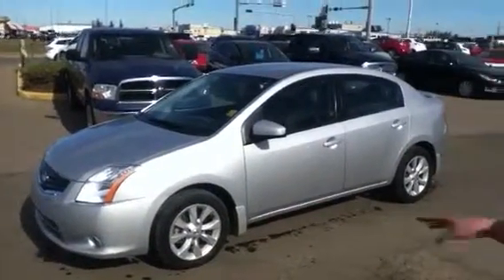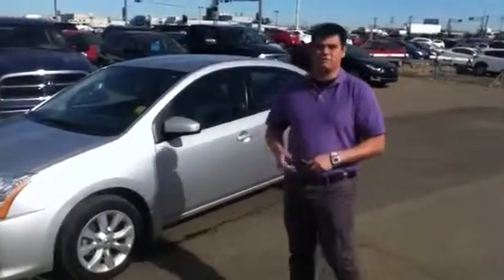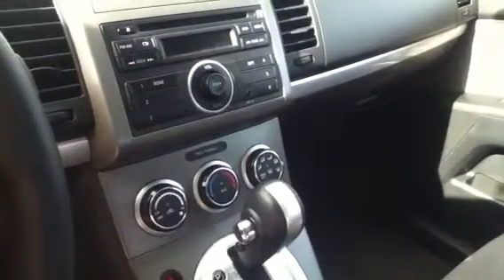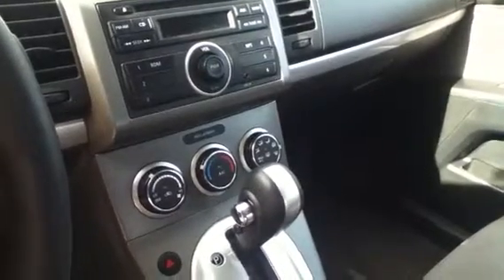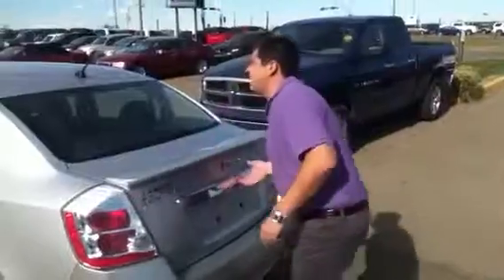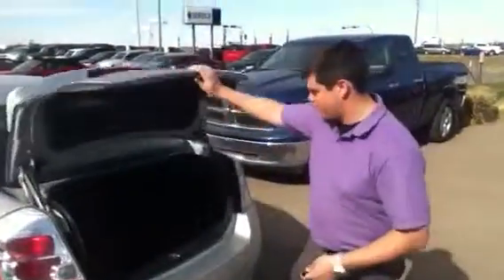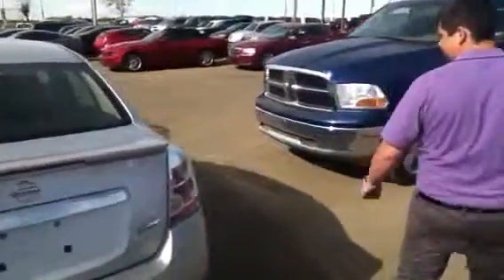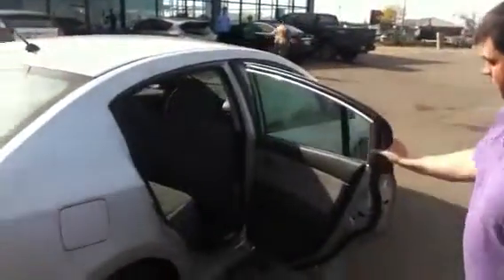Edmonton Mazda Dealer | 2012 Nissan Sentra | LA Mazda